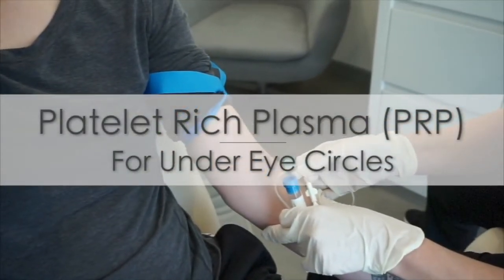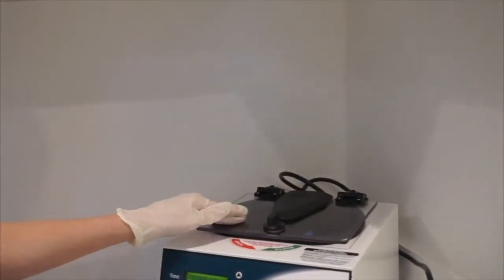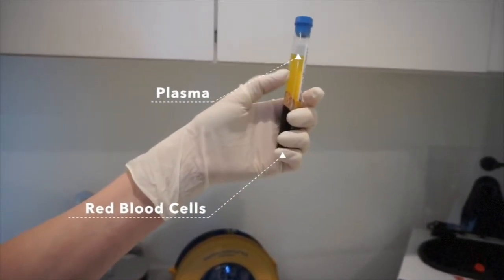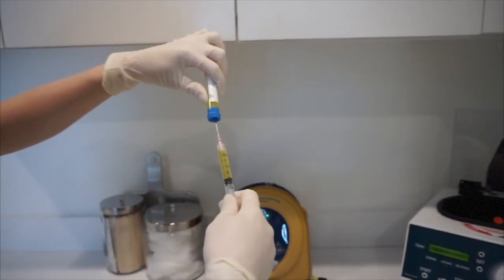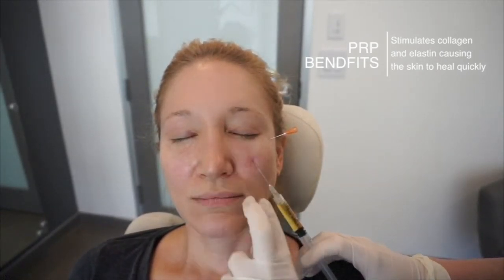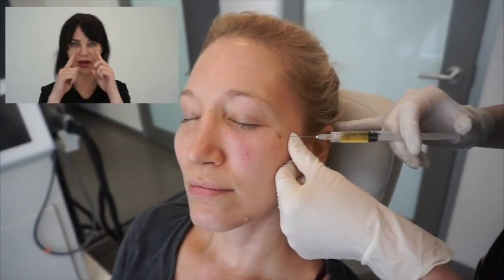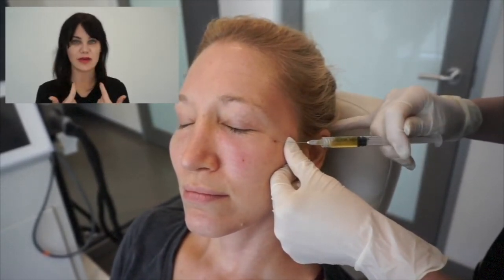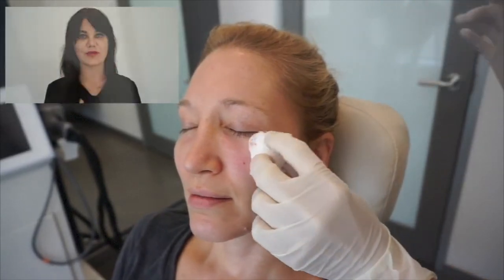Dark Circle Treatment With PRP (Platelet Rich Plasma)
Platelet Rich Plasma, also known was PRP, helps your skin stimulate collagen growth. This in turn helps to naturally plump the skin and smooth it out. Patients looking for a little brightness under the eyes can benefit from PRP injections because it helps to plump up the area eliminating the shadows that give off the appearance of dark under eye circles.